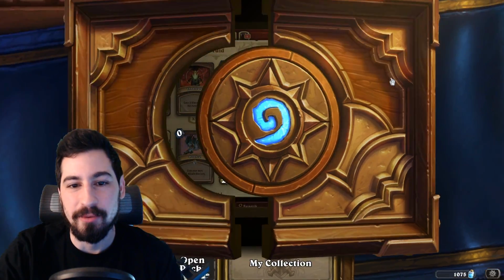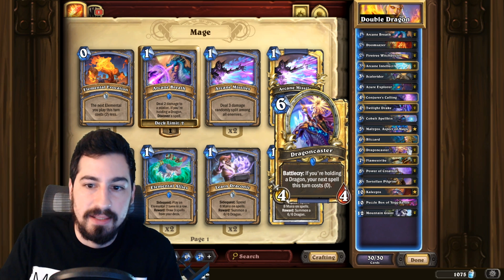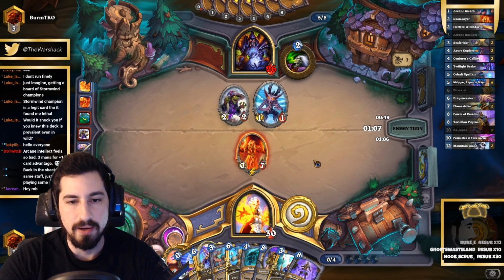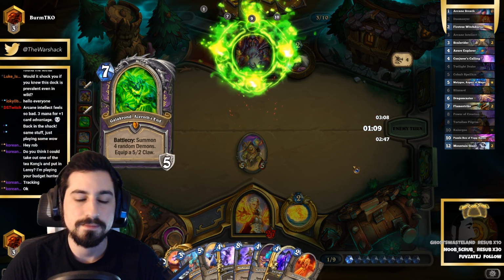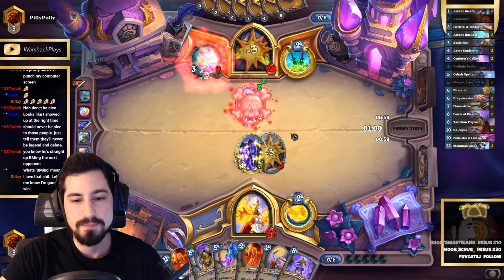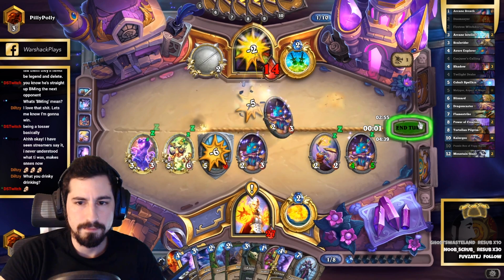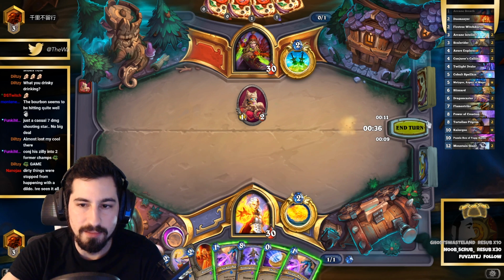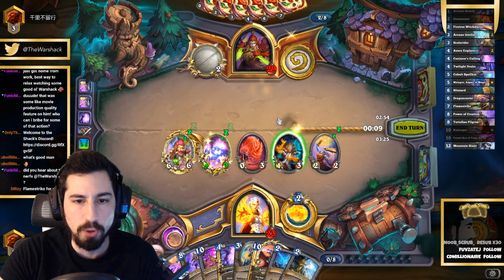Ultimate Dragon Control Mage - Hearthstone Descent Of Dragons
Full on Dragon Mage gives you all the quality of life aspects of a normal control deck, but also the spice of the new Descent of Dragon cards! 100% fun guaranteed!

Hearthstone Battlegrounds

Deck Code ►

AAECAf0EBskDg5YDip4DwqEDgbED4bYDDIoBqwThB+wHjQjoiQOgmwOLpAP1rAP6rAPwrwOHsQMA